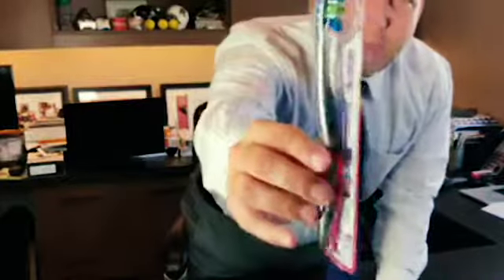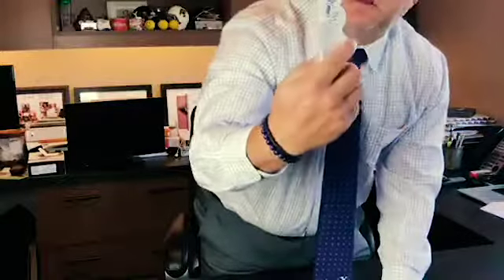TOOTH BRUSH MANIA with The Floss Boss! - what is the best tooth brush?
Questions about tooth brushes?? Don't worry, the Floss Boss can answer any questions you may have!

Did you brush your teeth today?? We hope so!